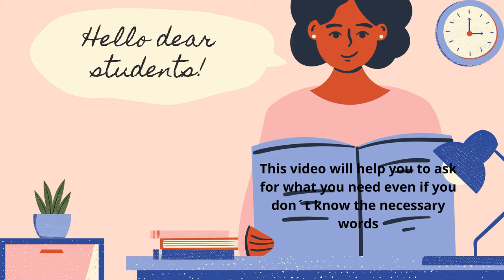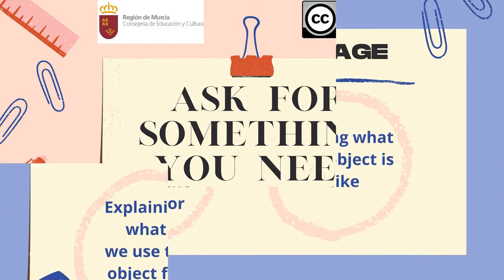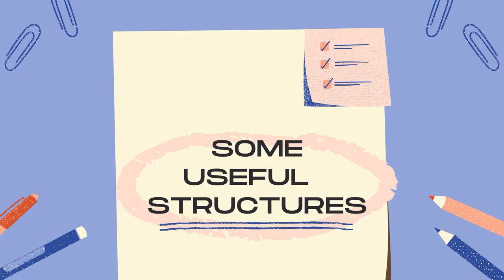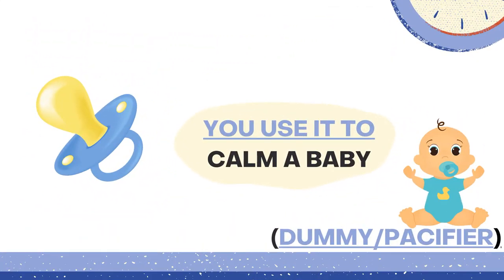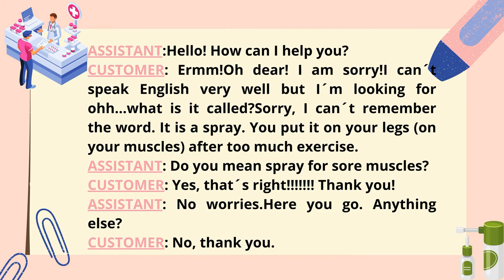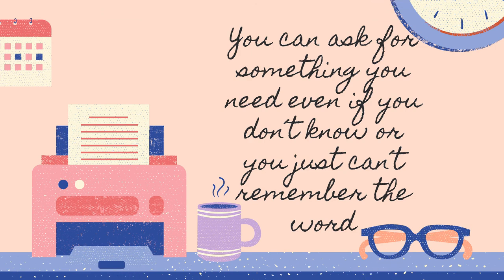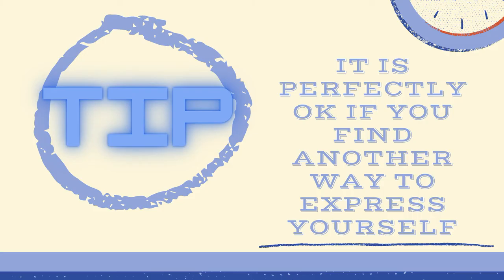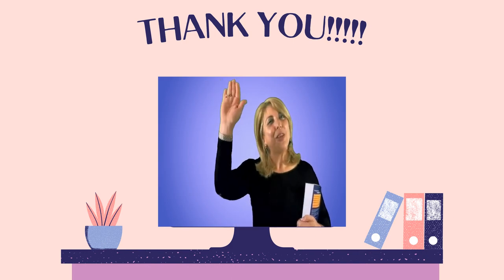HOW TO ASK FOR SOMETHING YOU NEED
En este video se explica cómo pedir algo si no recuerdas  el nombre o no sabes bien la palabra.